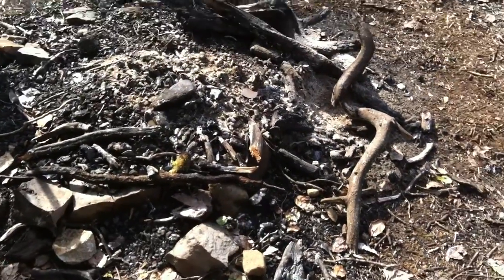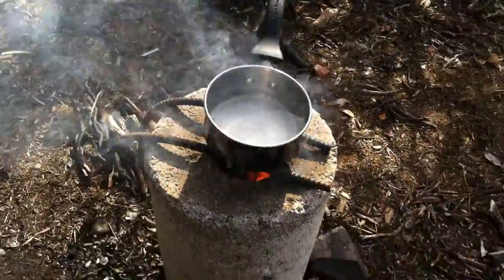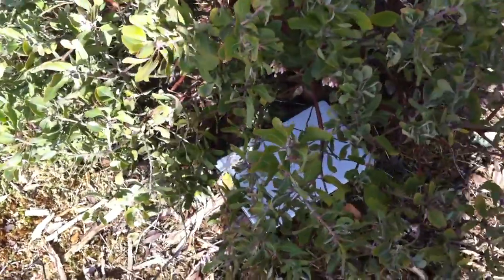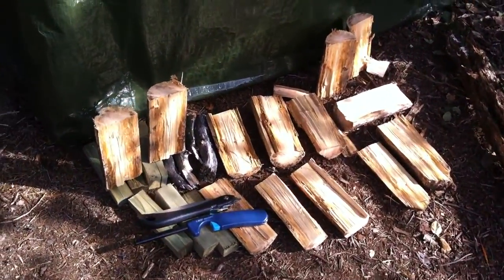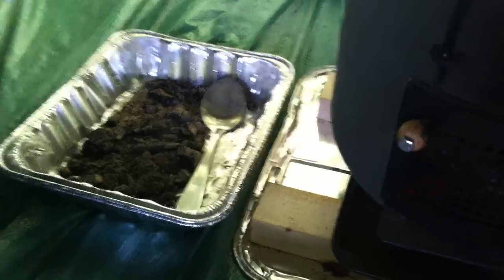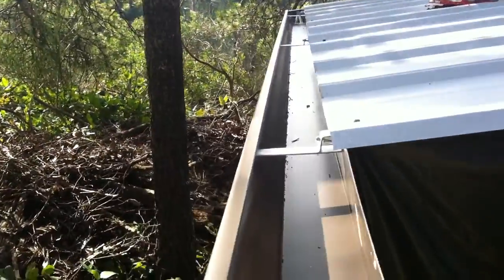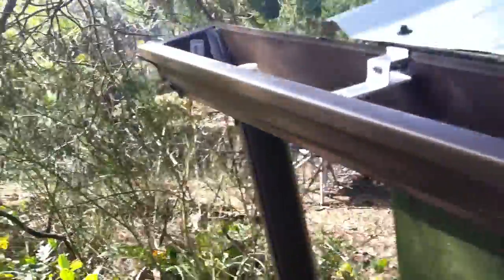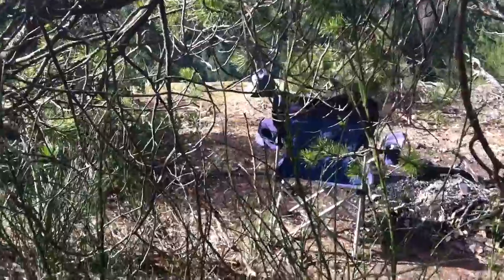Malcolm's Completed Shelter.